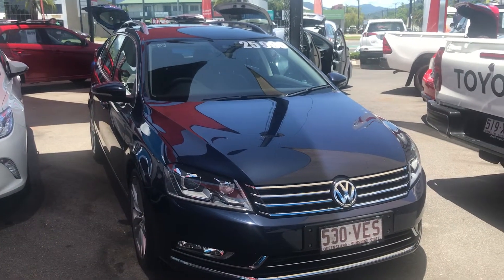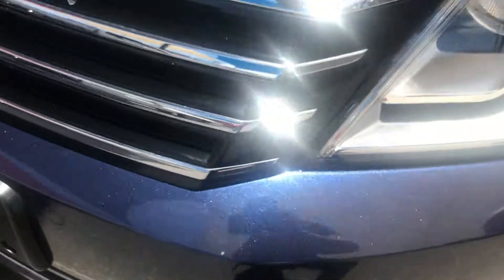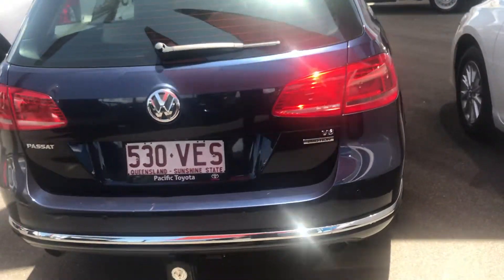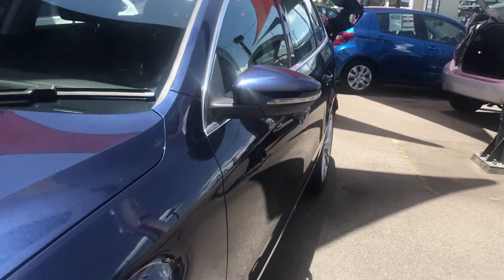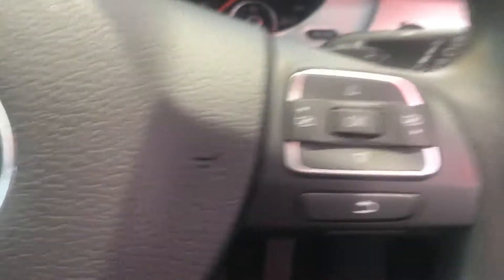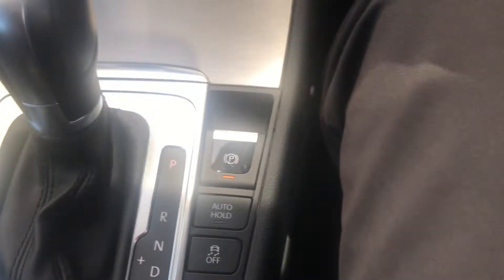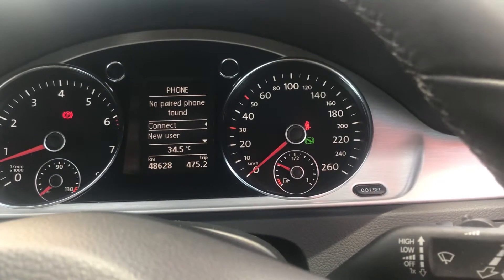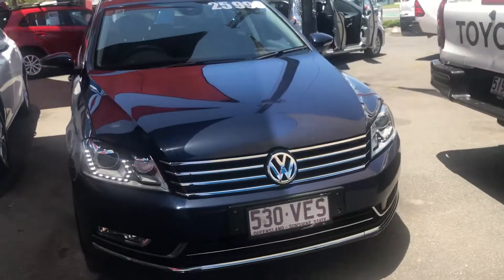2014 VW Passat